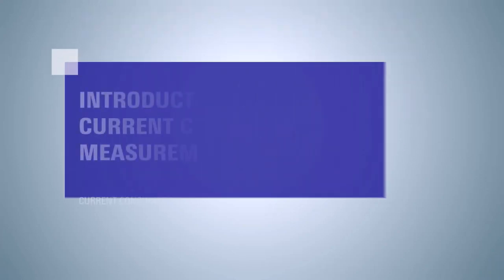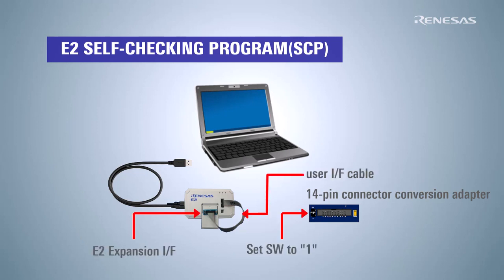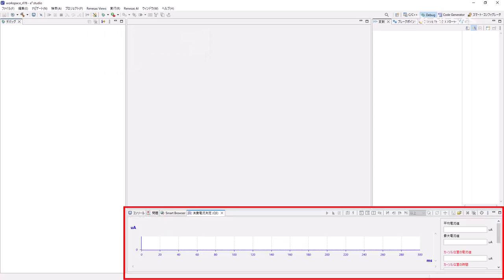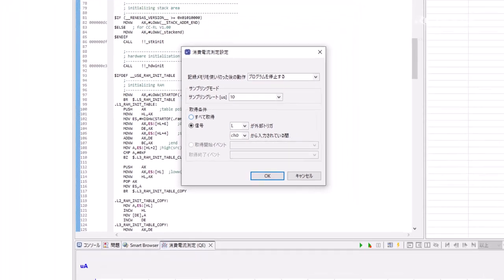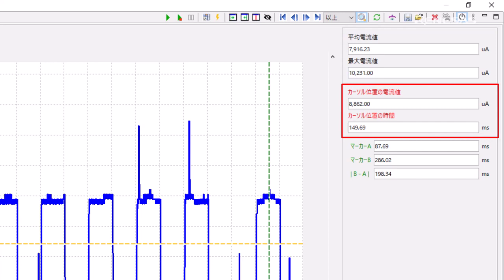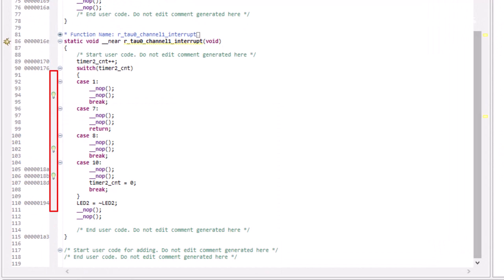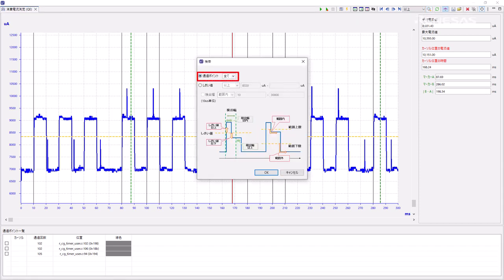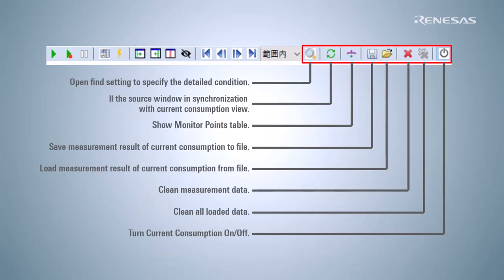Introduction of Current Consumption Measurement with E2 Emulator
This video shows how to determine the current consumption of a user system using the E2 emulator and e² studio.